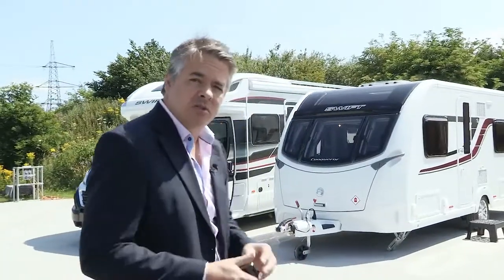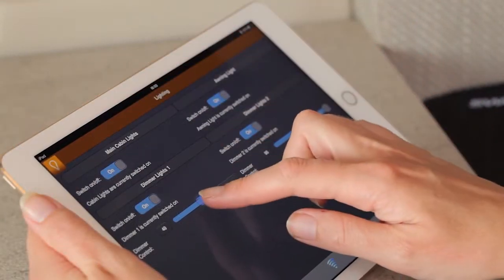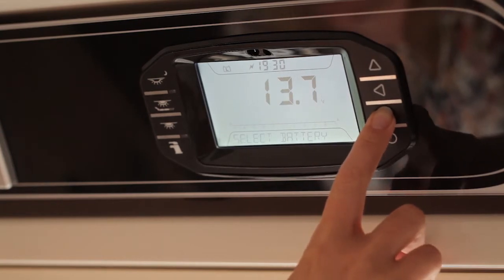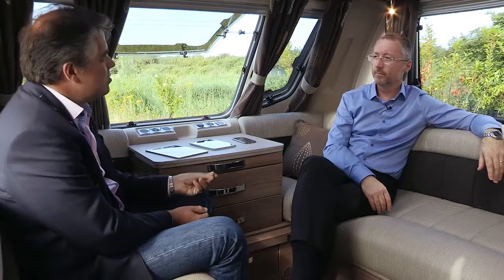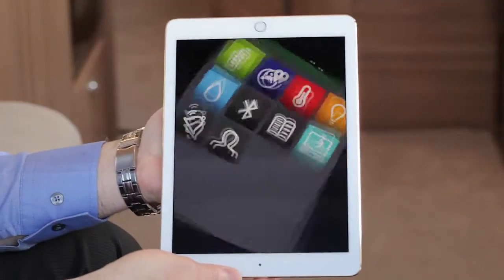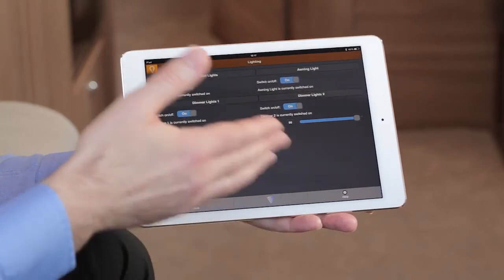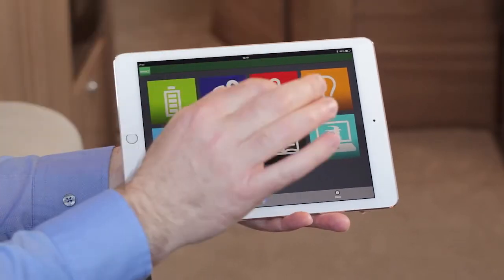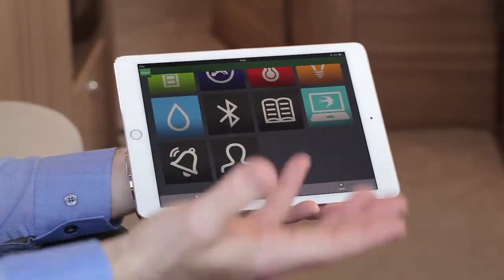Swift Command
Swift Command by the Swift Group is the new exclusive intelligent system that keeps you connected to your Caravan or Motorhome, even when you're miles away, giving Swift owners more control over the Caravan than ever before.

Swift Command has been developed in collaboration with one of the Swift Groups key suppliers, Sargent Electrical. The Swift Command control system encompasses a new intelligent power supply unit, with a SMART LCD control panel that allows viewing of enhanced system information and related functions.

Swift Command is now available across all Swift and Sprite Caravans and through the use of some clever technology makes it easy to manage, monitor and control your onboard systems.

Swift Command can be accessed in 3 ways, either using Bluetooth from inside the caravan, via Internet connection, or by manually using the LCD touch display. Manual control gives users access to additional settings that provide ever finer levels of control. In order to tap into the Command system a dedicated Swift Command App has been created that can be easily installed on your smart phone or tablet device.